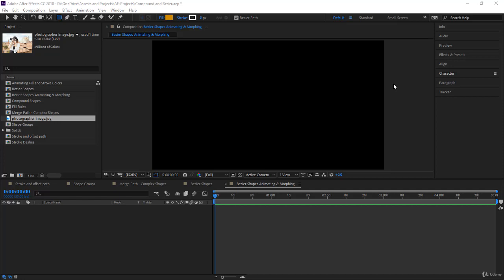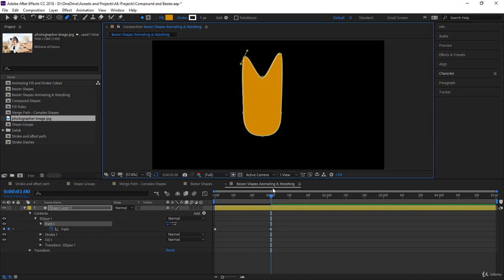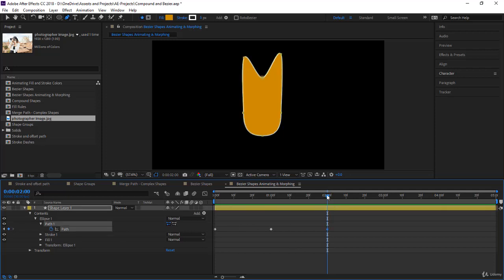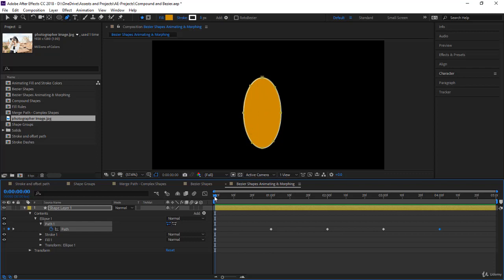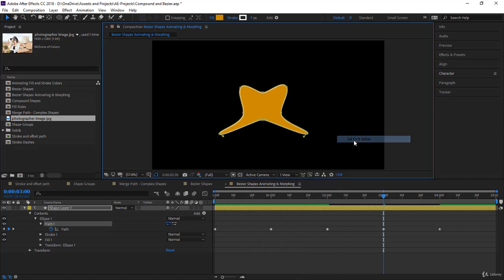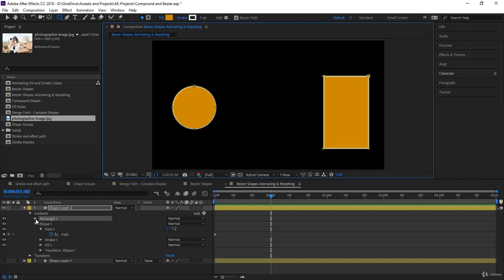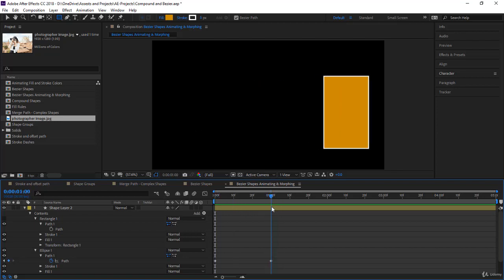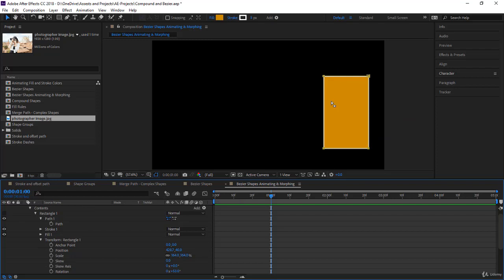Animating & Morphing Bezier Shapes in After Effects | AE Tutorial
hi, today we learn about animating and morphing bezier shapes in after effects